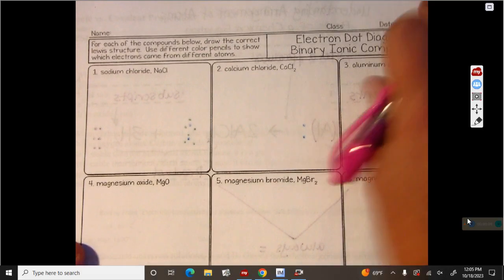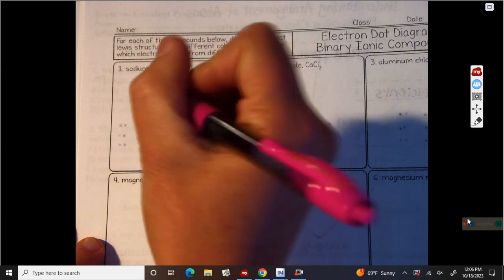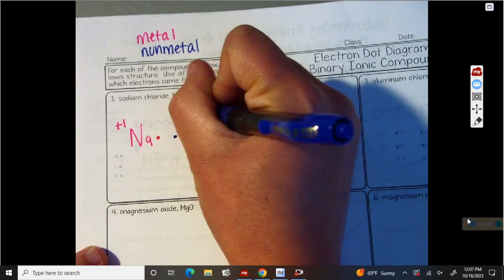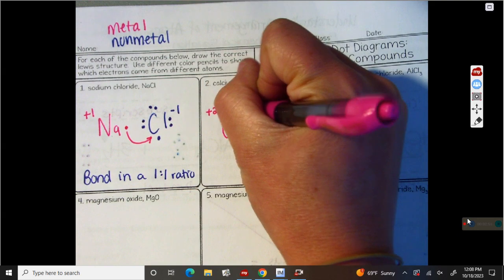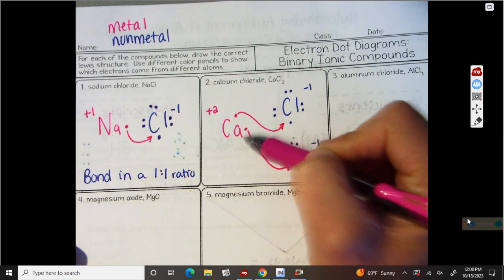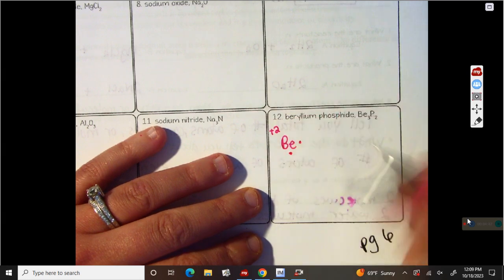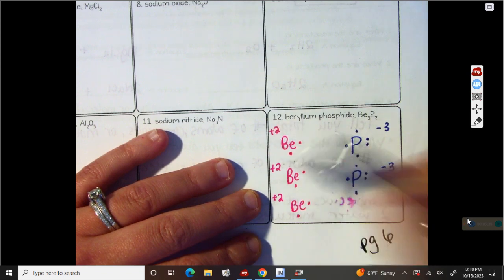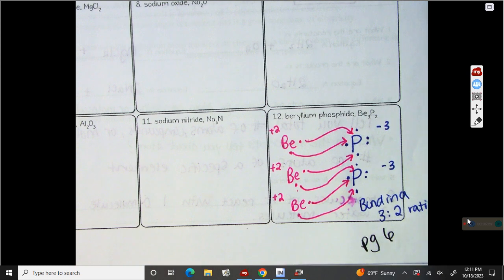Electron Transfer in Binary Ionic Compounds